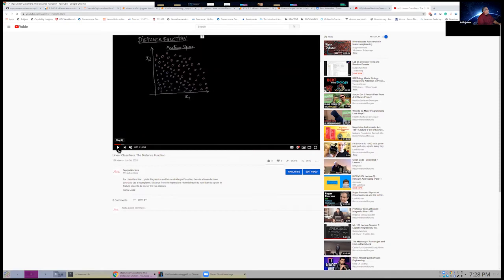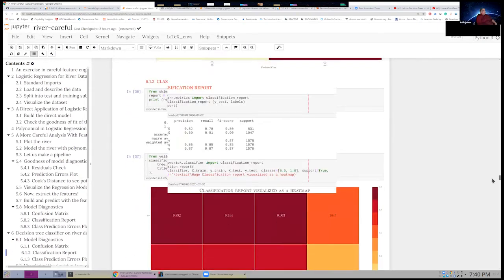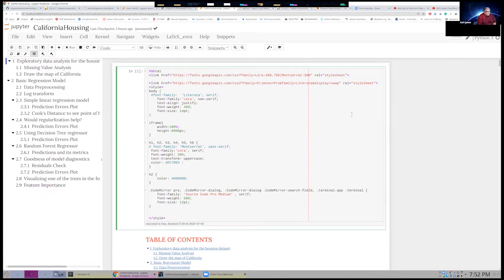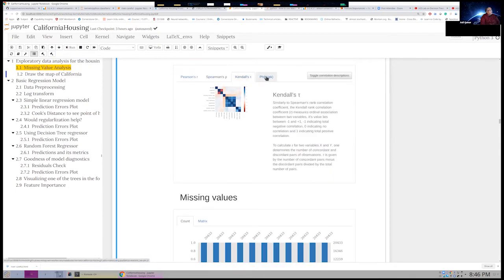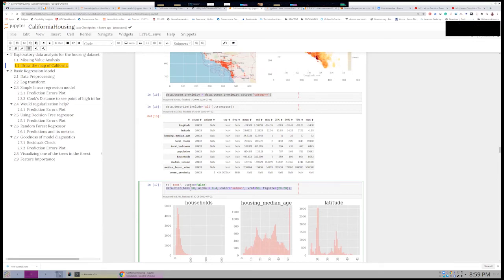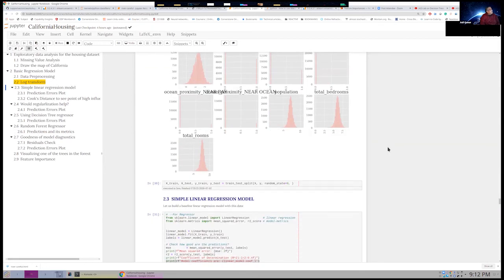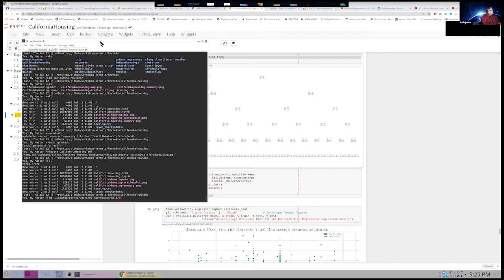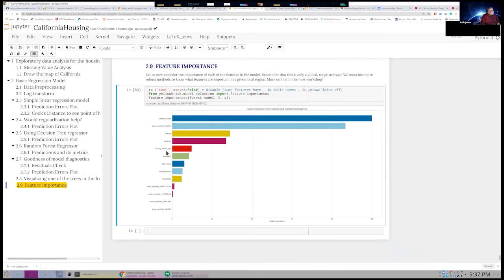Week 3 Lab: Decision Tree and Random-Forest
Speaker:In this lab of week 3 in the workshop, we investigate three datasets:

* California house value
* River
* Flag-like

using logistic-regression with feature engineering, decision-tree, and random-forest classifiers.